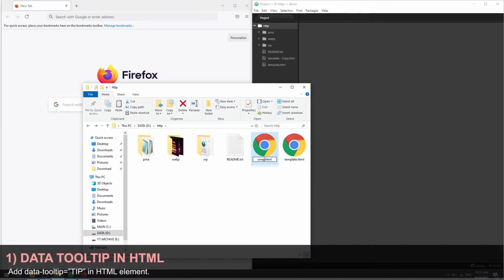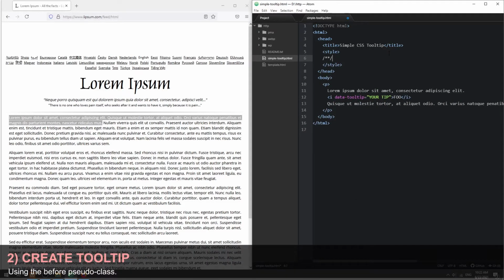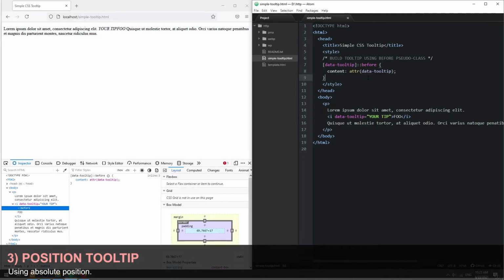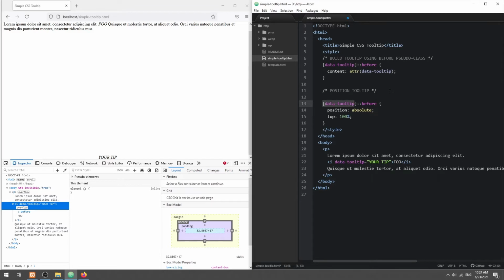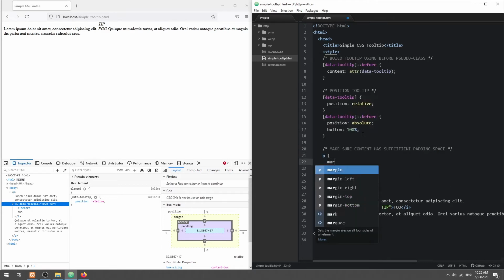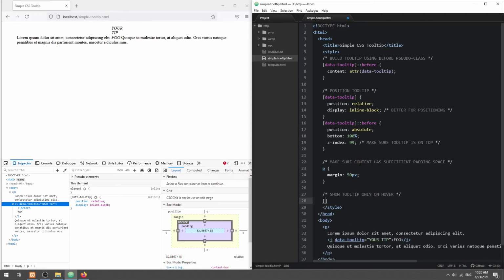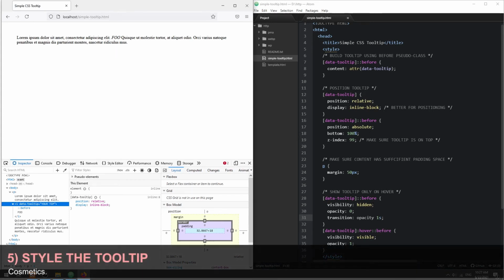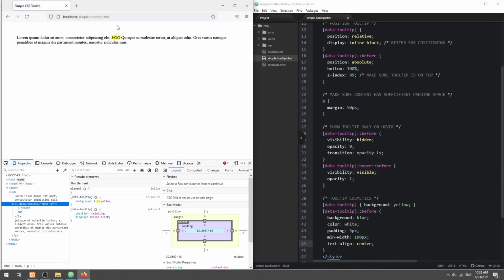How To Create A Custom Tooltip Using Pure HTML CSS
This short tutorial will walk through how to create a custom tooltip using only HTML CSS.

-- CHAPTERS --
0:00 Introduction
0:25 Step 1 - The HTML
0:56 Step 2 - Create Tooltip
1:24 Step 3 - Position The Tooltip
2:42 Step 4 - Show on Hover
3:20 Step 5 - Style Tooltip
3:53 Closing